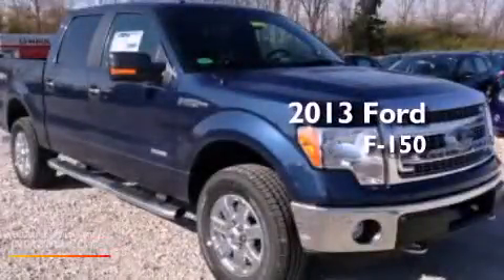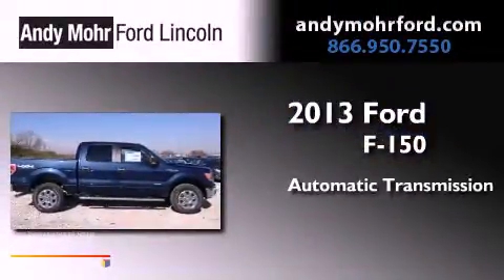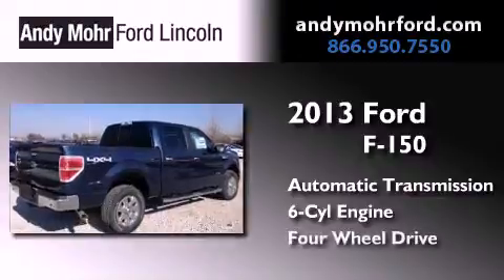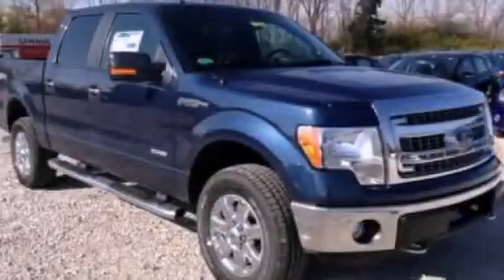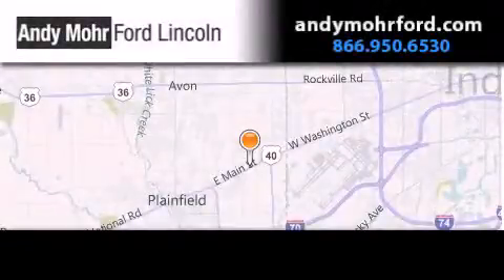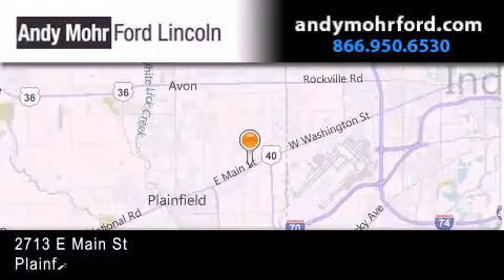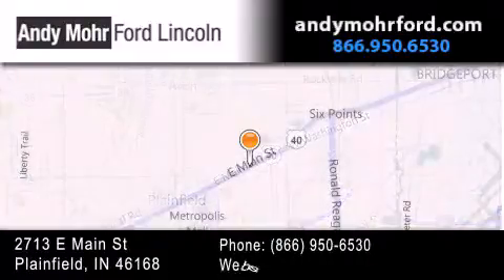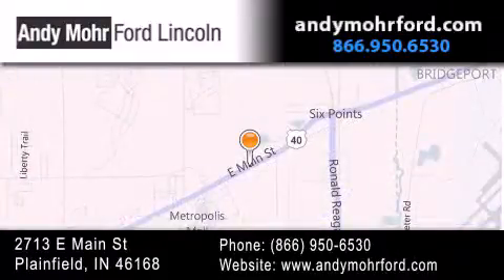2013 Ford F-150 Plainfield IN 46168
Year : 2013
 Make : Ford
 Model : F-150
 Engine : 3.5L V6 24V GDI DOHC Twin Turbo
 Trans . : 6-Speed Automatic
 Exterior : Blue

 Interior : Gray
 Stock : T17035

 2713 E. Main Street